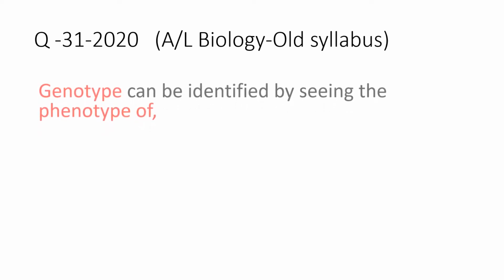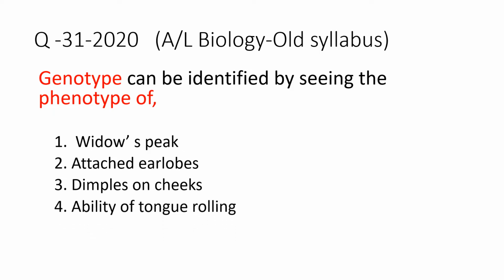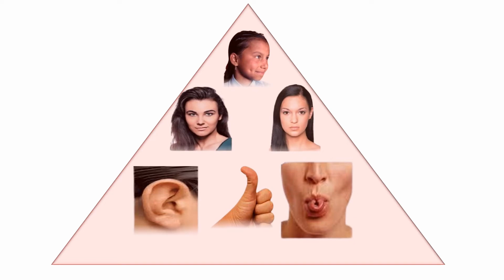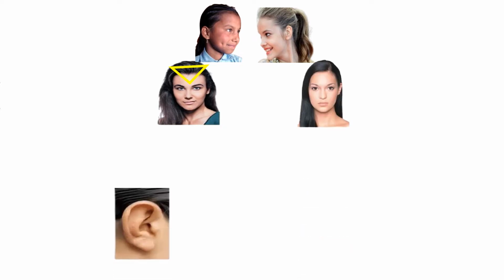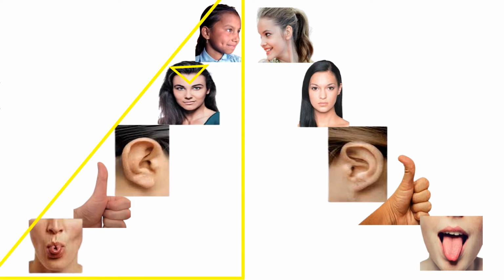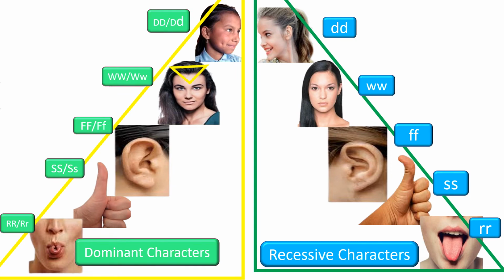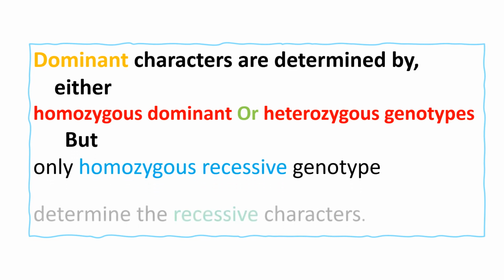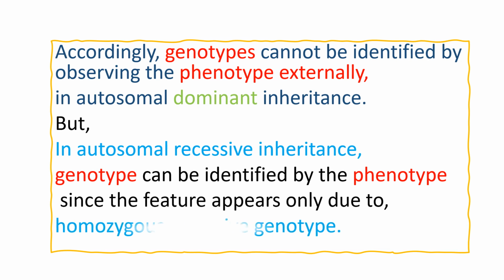Question 31-2020 / EasyWayBiology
Genotypes of some heritable characters can be identified by external appearance. Recessive characters are some examples for such inheritance.